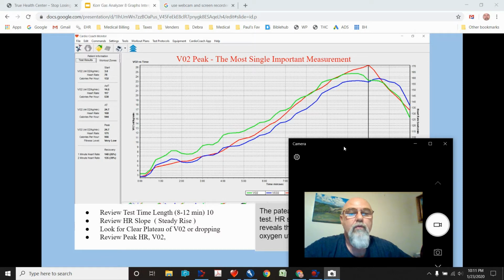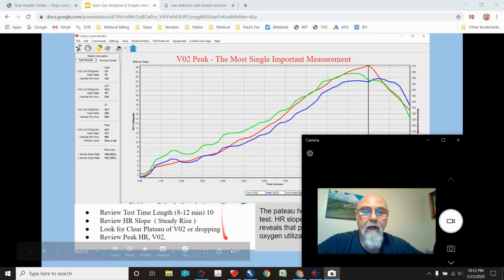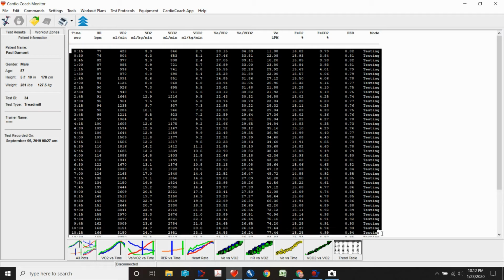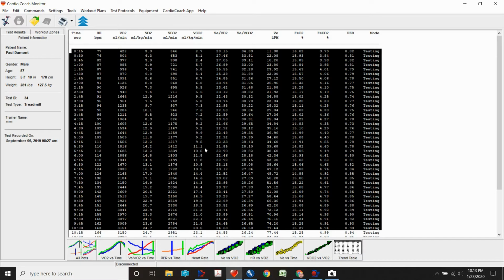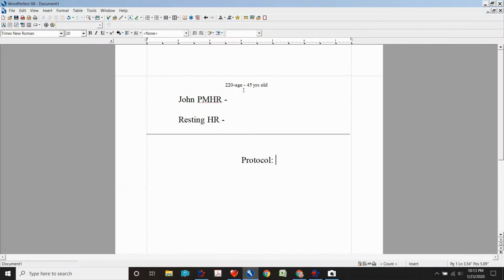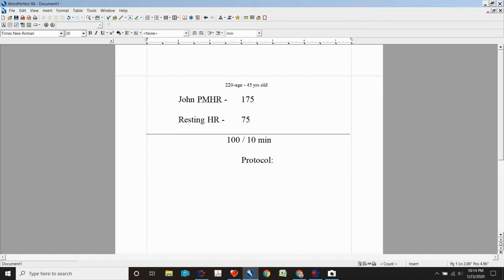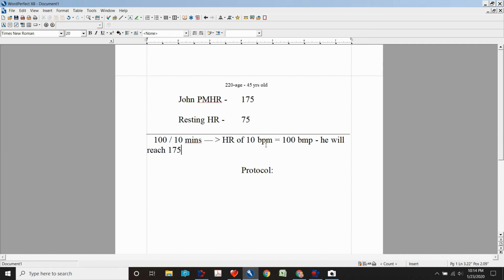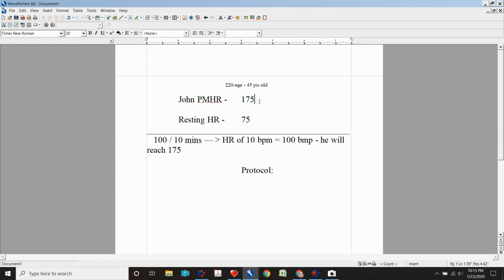Part 2 - Korr 8 Panel - Heart Rate Protocol for 10 minute Test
Protocol used to use for 1 minute incremental increases in heart rate so as to achieve a gradual linear slope of heart rate over 10 min period